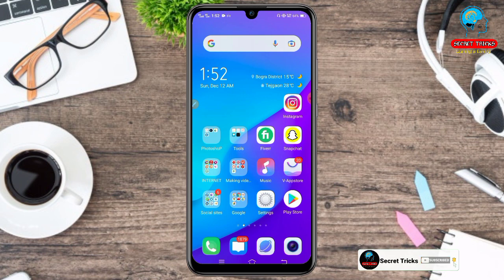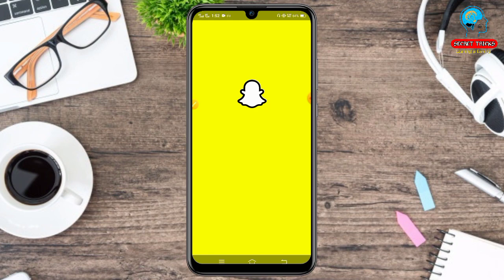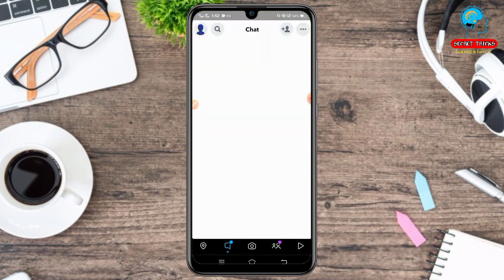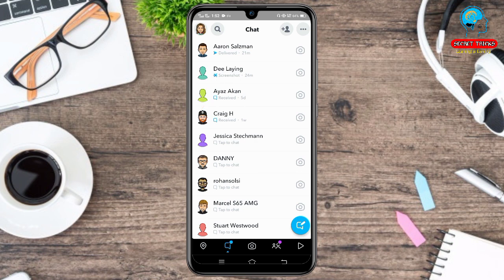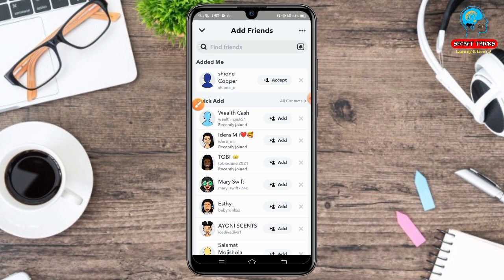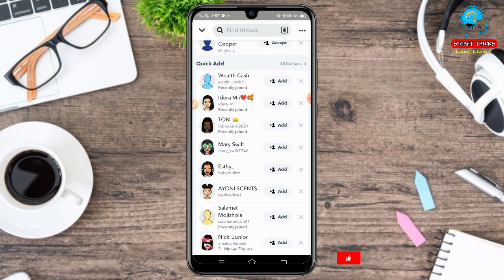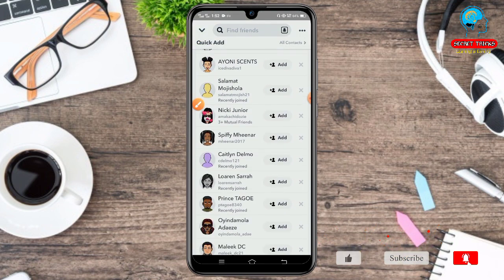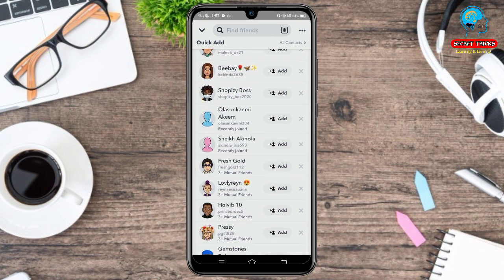How To See Mutual Friends on Snapchat 2022 | Snapchat Tips And Tricks | Secret Tricks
In this video I going to show you all how to see snapchat mutual friends.